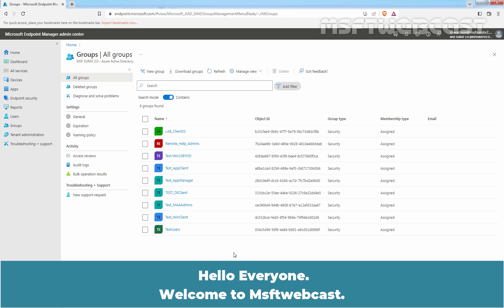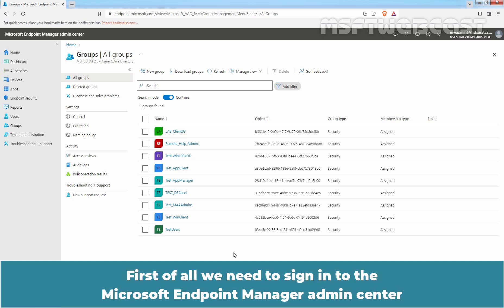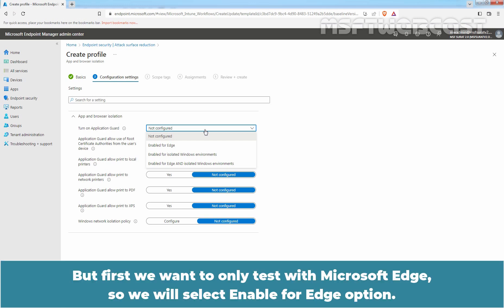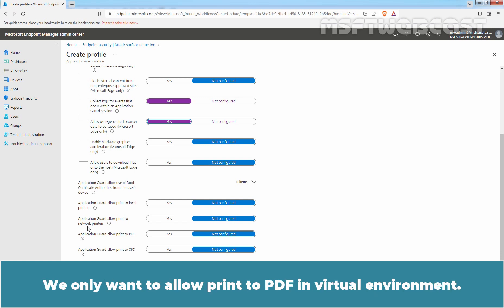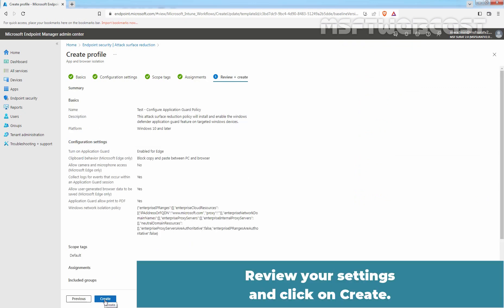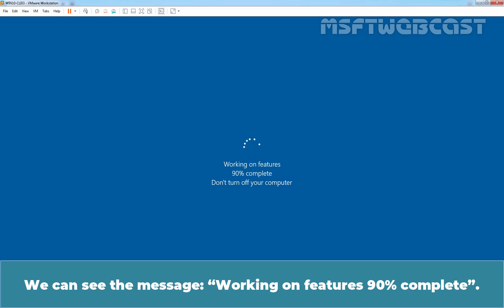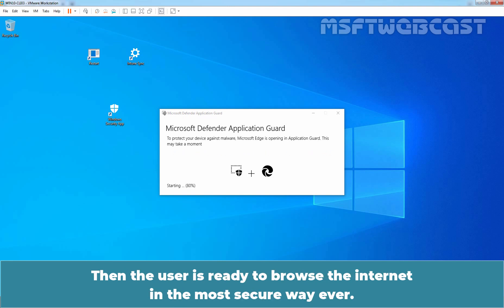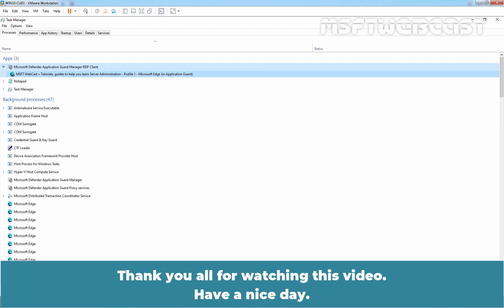60. Configure Microsoft Defender Application Guard using Microsoft Intune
Microsoft Intune Beginners Video Tutorials Series:
This is a step by step guide on How to Configure Microsoft Defender Application Guard using Microsoft Intune.